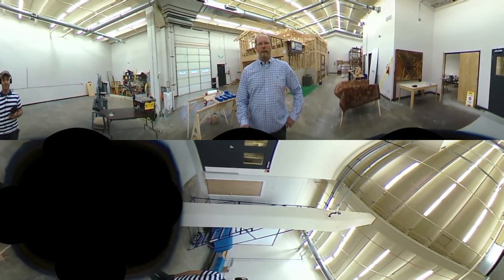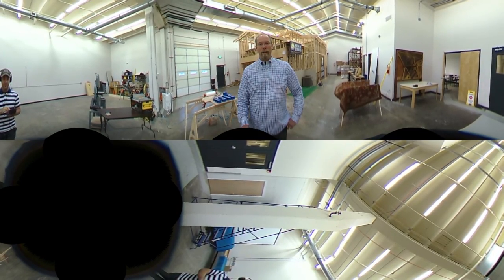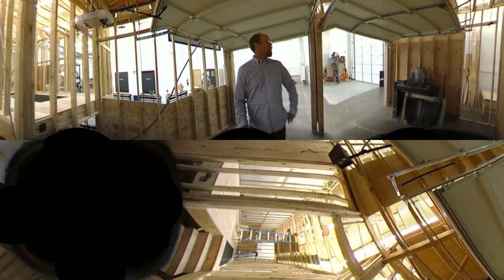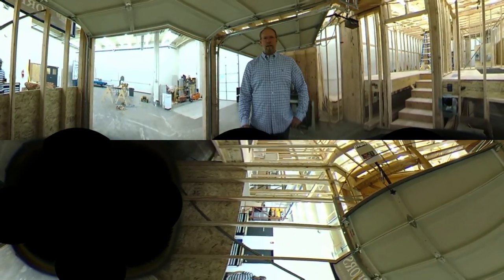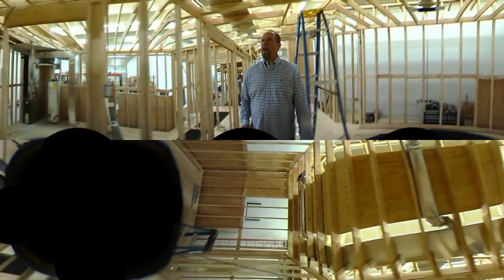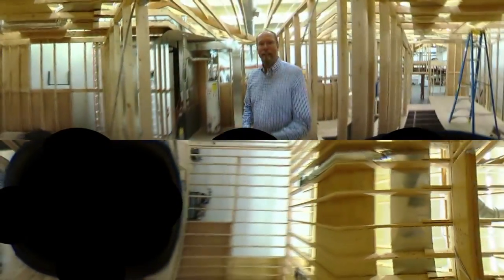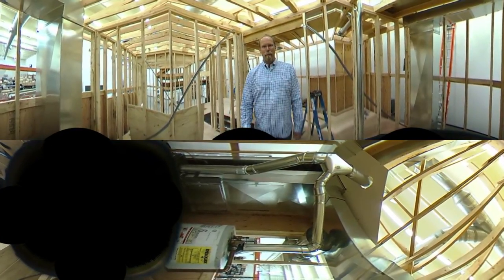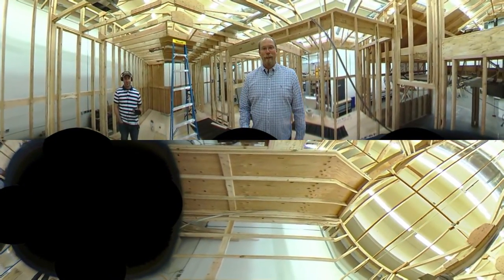House of Horrors in 360 Degree Virtual Reality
This is a test of our 360 Virtual Reality equipment in the InterNACHI House of Horrors.  The House of Horrors is a full-size house with thousands of defects, constructed inside a new two story, 15,000 square foot studio. The project is designed to provide inspectors with very realistic training using an actual home that has more defects than most inspectors will come upon in an entire home inspection career.